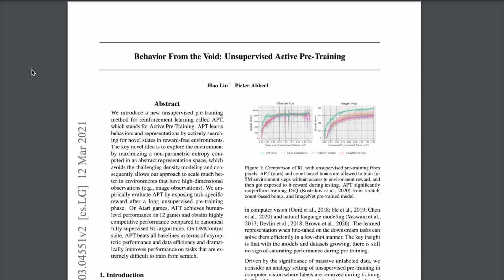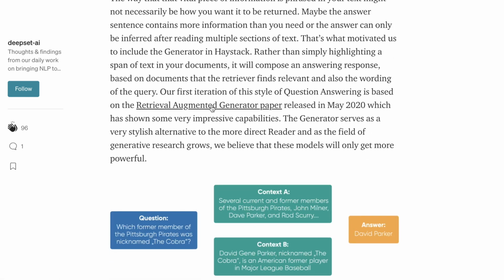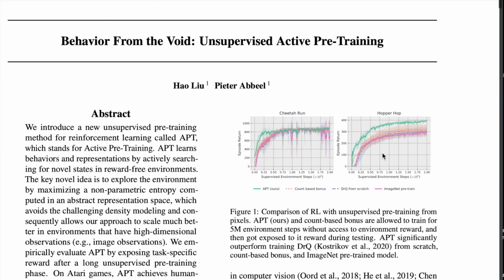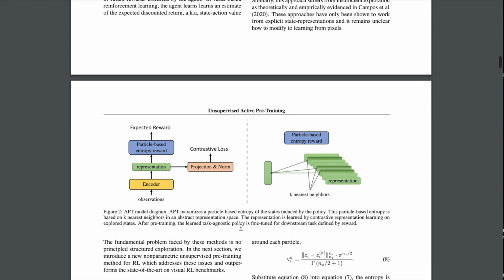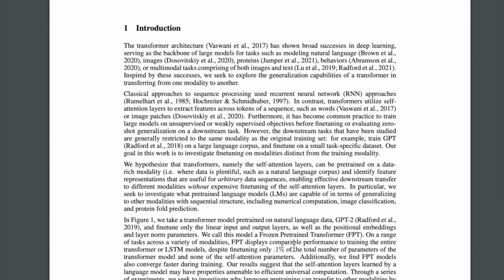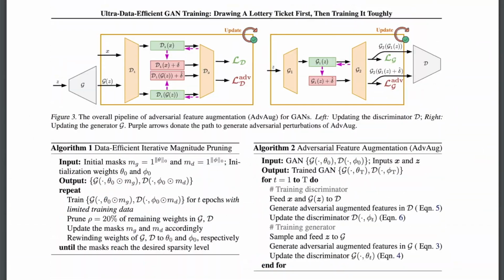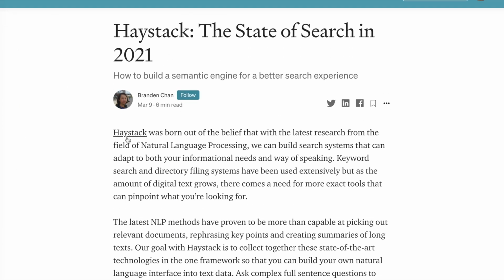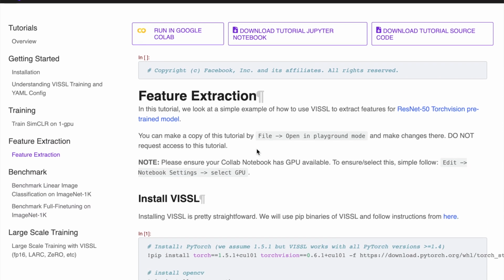AI Weekly Update - March 15th, 20201 (#28)!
Chapters:
0:00 Beginning
15:10 Behavior from the Void
23:50 Barlow Twins
29:07 Universal Compute Engines
35:58 New Lens on Generalization
38:53 Knowledge Evolution in Neural Nets
40:13 COIN
41:35 CheXseen
43:40 Haystack
47:19 Hurdles to Progress in LFQA
50:18 CUAD
51:55 Jax101
53:36 AutoNLP
54:11 VISSL